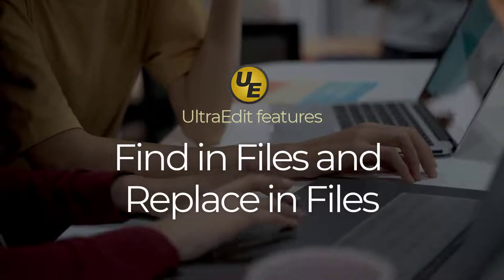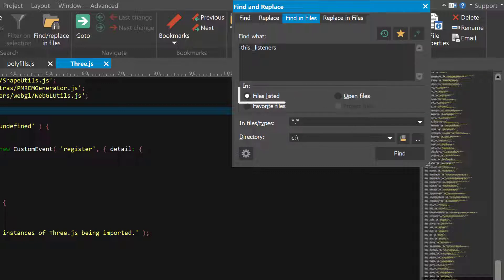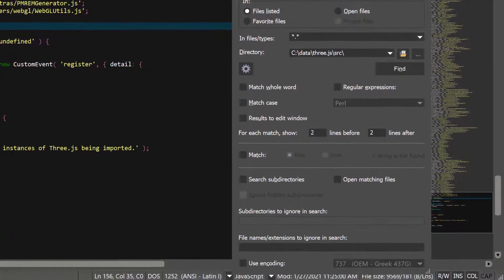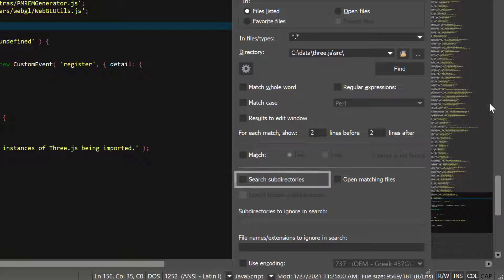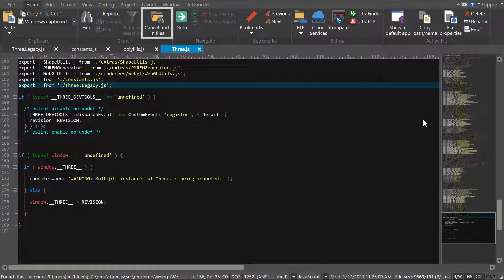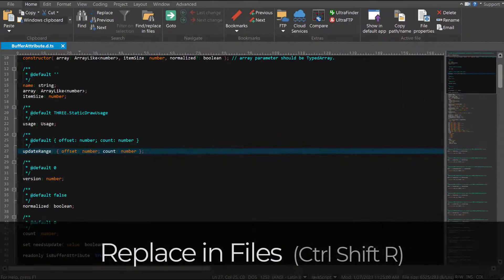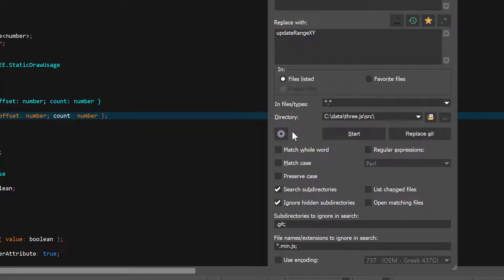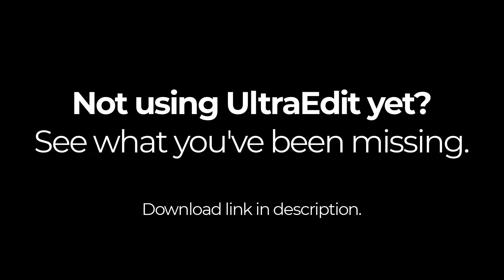Find in Files and Replace in Files in UltraEdit text editor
Learn how to use UltraEdit's Find in Files and Replace in Files features to quickly search for text in multiple files, or replace text in multiples files. Find in Files and Replace in Files are great options when you want to search an entire project or repository without having to open all the files.

UltraEdit is a text editor available for Windows, Mac, and Linux. With support for Find in Files, Replace in Files, Perl regular expressions, and countless other find features, UltraEdit is a powerful tool in your editing arsenal.